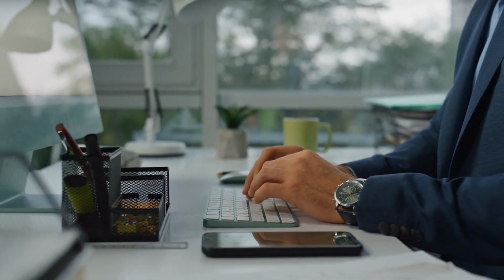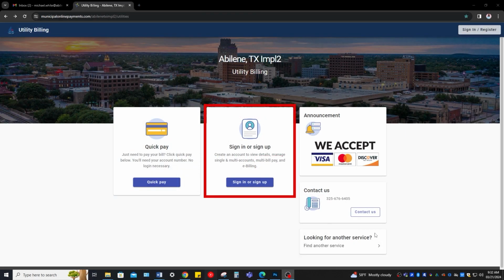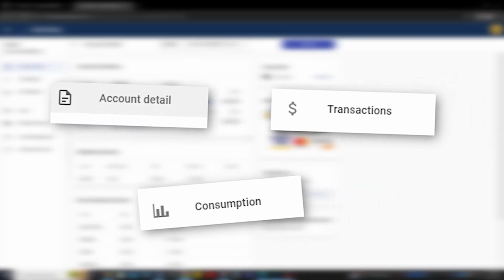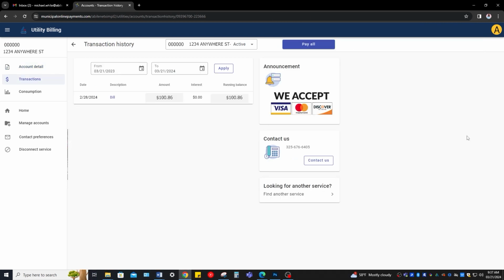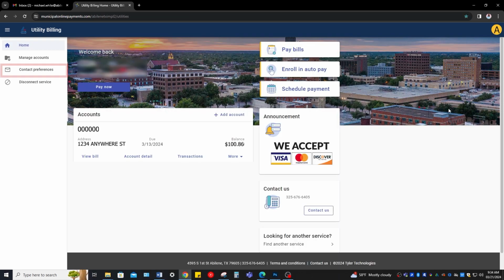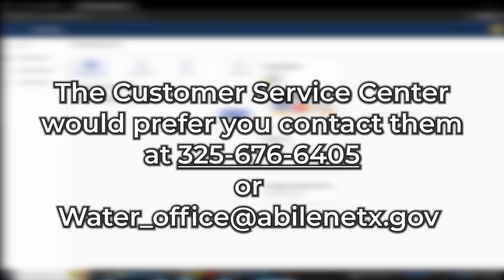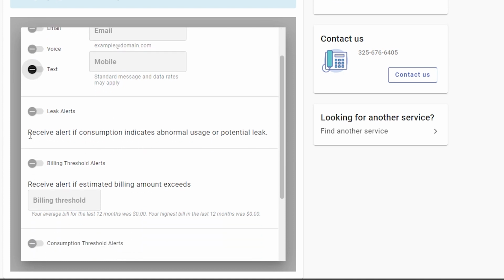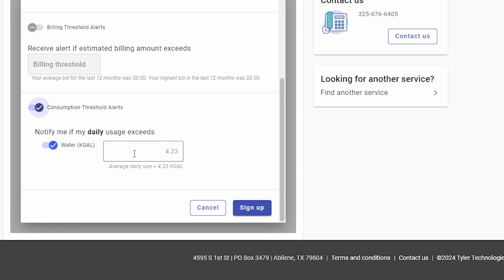How to : Use my Account Features (Water Utility Billing)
With the new Billing Software update, this video will explain how to use the account features for Water Utility Billing.

Timecodes
0:00 - Intro
0:14 - Searching Abilene Webpage
0:38  - Registering an Account
0:48 - Account Details
1:26 - Transactions
1:40 - Consumption
1:52 - Contact Preferences
2:07 - Disconnect Services
2:21 - Manage Alerts